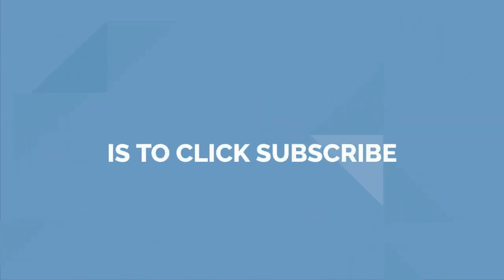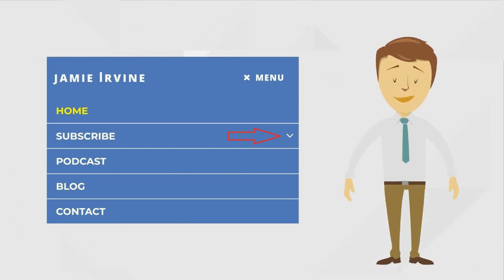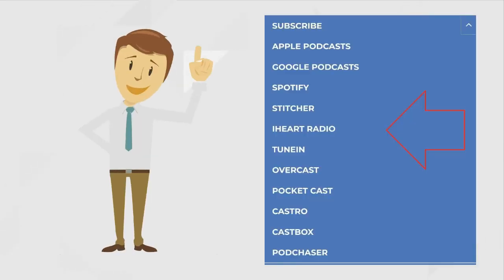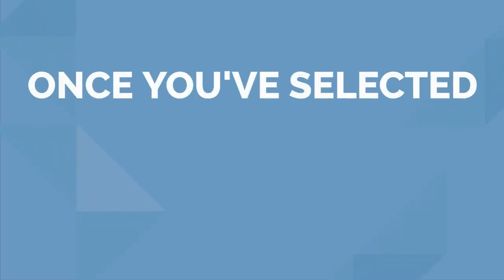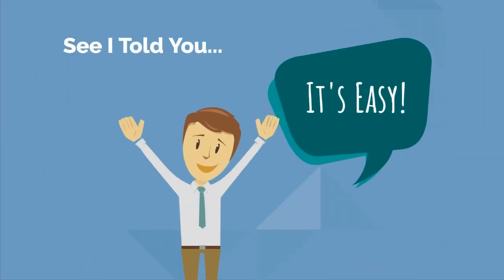How to Subscribe to The Heavy-Duty Parts Report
That's okay I didn't either until I discovered podcasts in 2017.